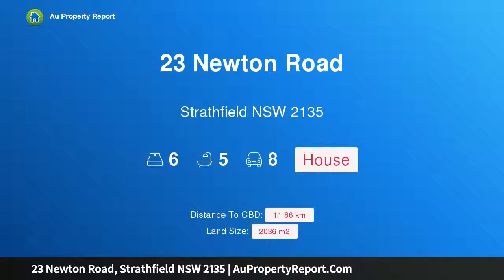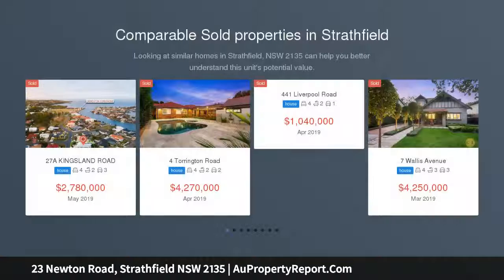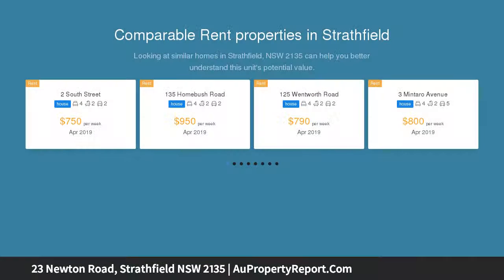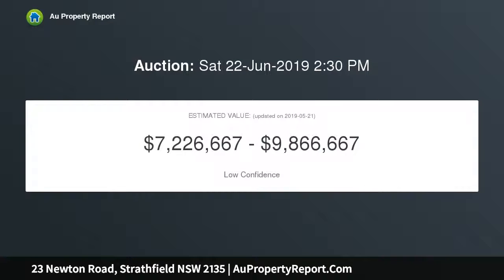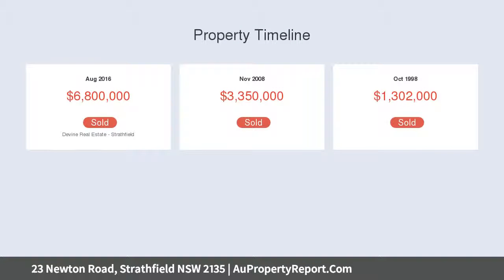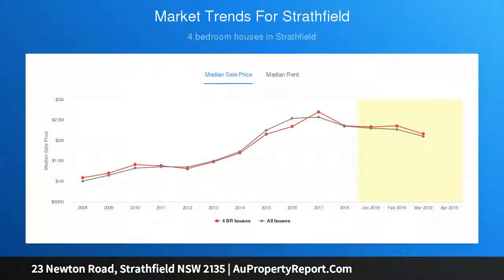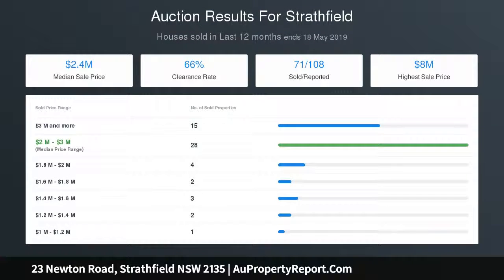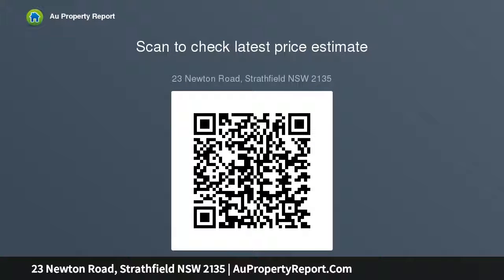23 Newton Road, Strathfield NSW 2135 | AuPropertyReport.Com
23 Newton Road, Strathfield NSW 2135
Property Type: house
Bedrooms: 6
Bathrooms: 6
Car Space: 8
Truly one of Strathfield's Most Prestigious Estates